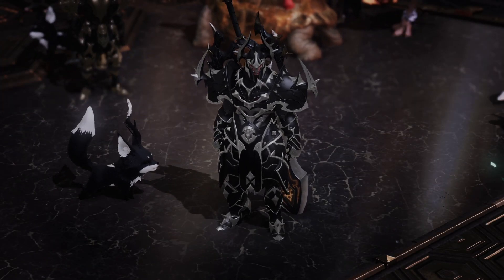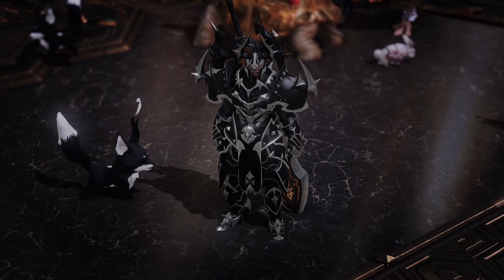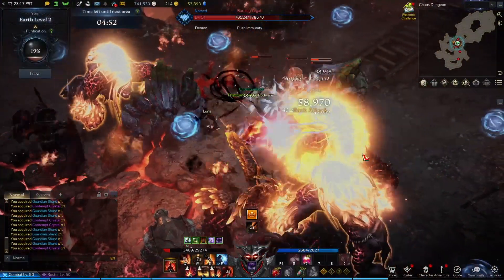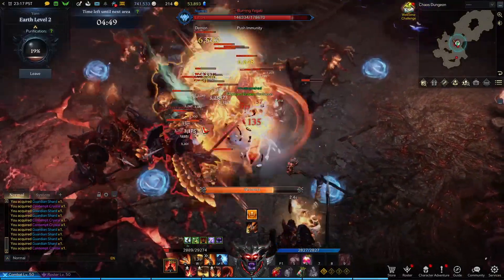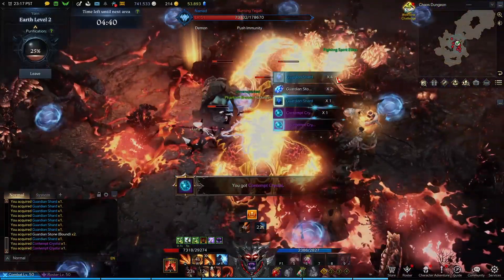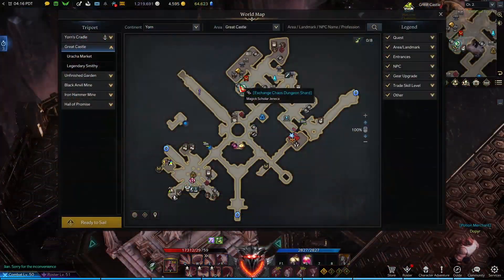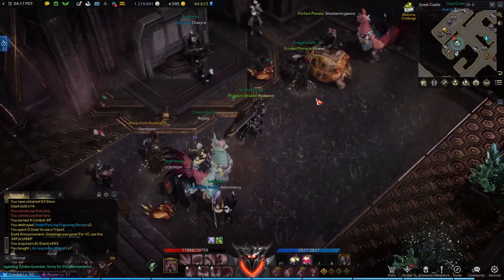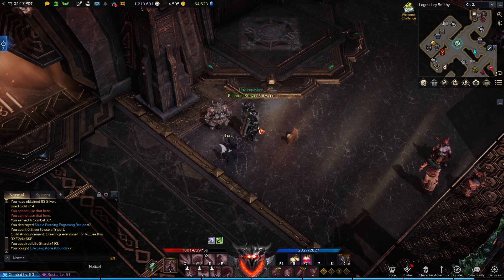LOST ARK How To Get GUARDIAN SHARDS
In this video I will be showing you how to get Guardian Shards in Lost Ark.
You can use these Guardian Shards to buy Tier 2 Honing Materials!

Rodwenn